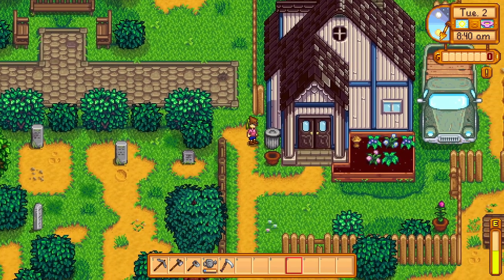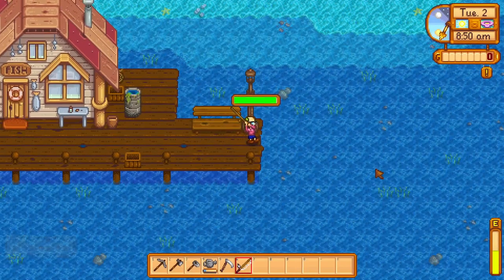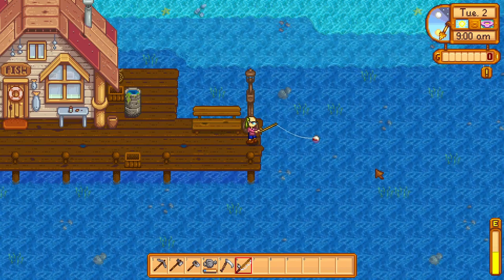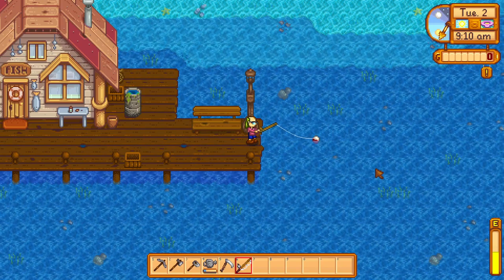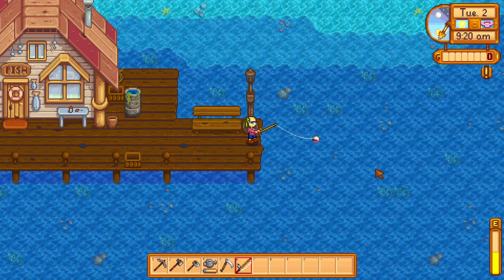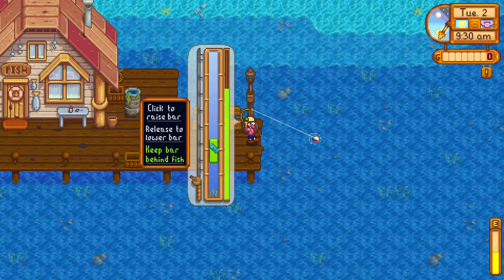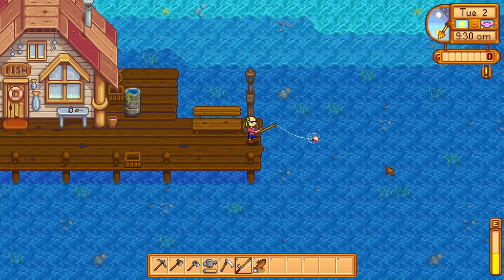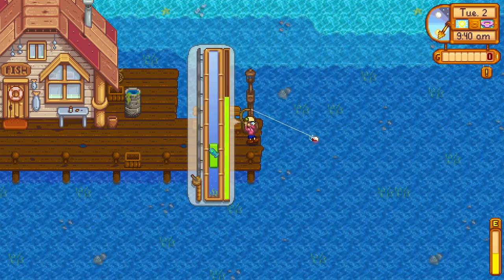Stardew Valley: How to start fishing so you can sell fish and be rich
I show you how to get bamboo pole